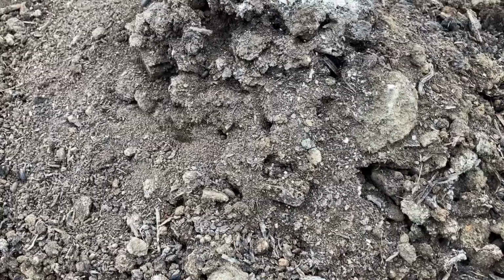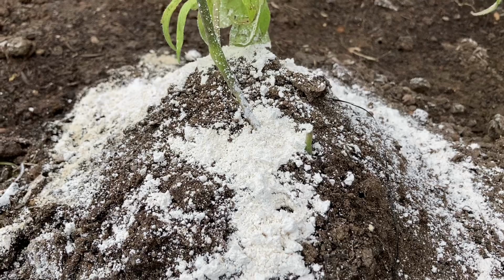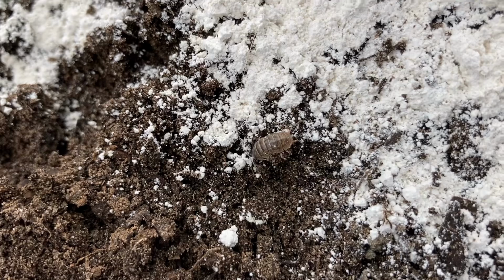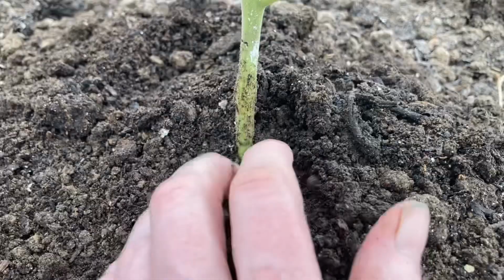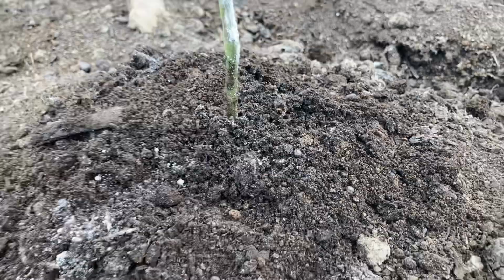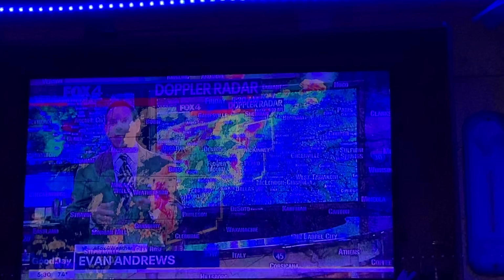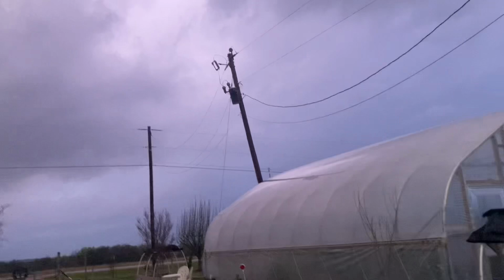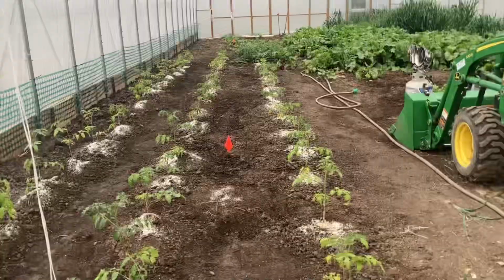Pill Bug (Roly Poly) infestation! A solution to share with you!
We do believe that we found a solution to our pill bug/roly poly infestation. Thank you all very much for coming through on your advice and your direction, I knew I could come to you guys and get some solutions.